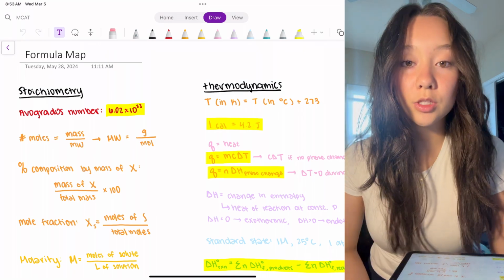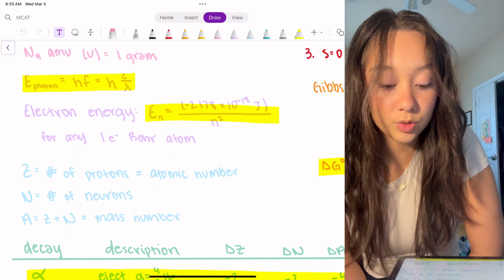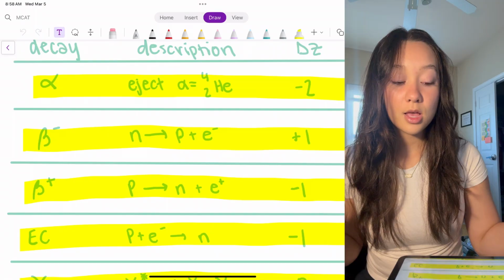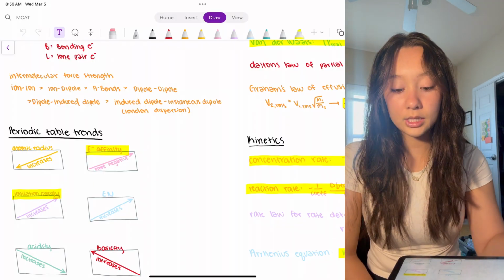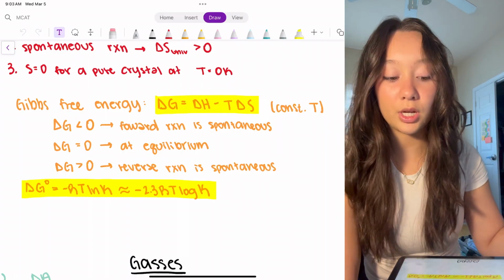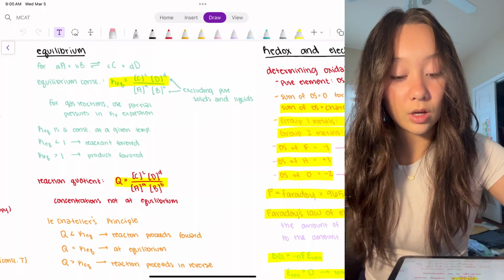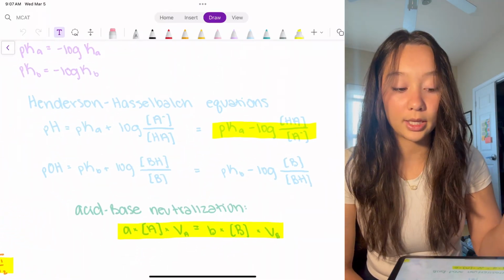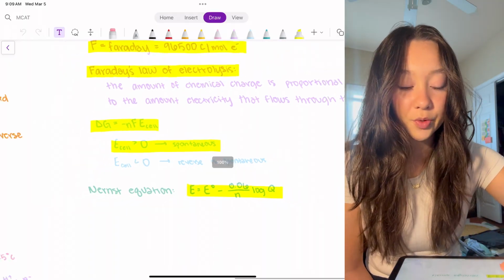General Chemistry: MCAT Formula Map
-This video goes over the comprehensive formula map for all of the major concepts for general chemistry 1 and 2 based on what is covered on the MCAT

-Topics covered
     -General Chemistry Formulas
     -Atomic bonding
     -Thermodynamics
     -Decay
     -Electrophoresis
     -pH
     -Gasses
     -Kinetics
     -Redox

All video notes (Chemistry -- Formula Map)

Happy Learning!